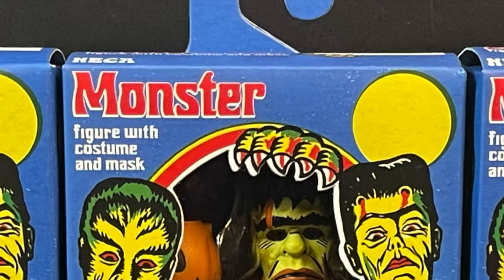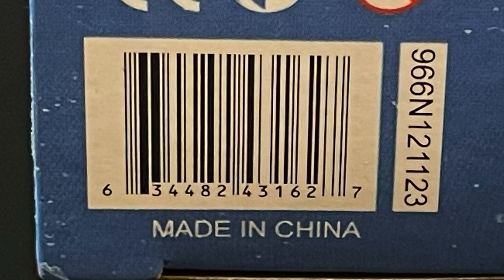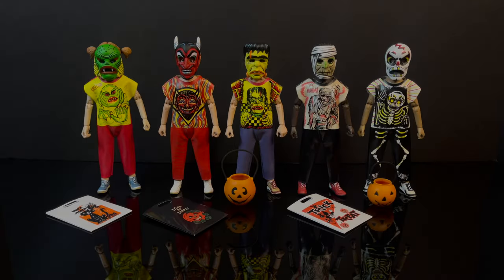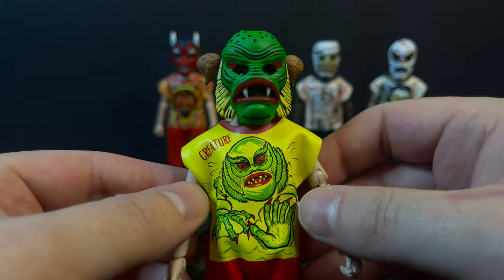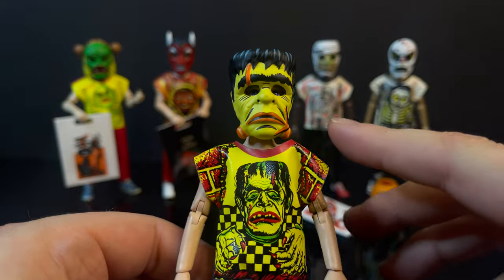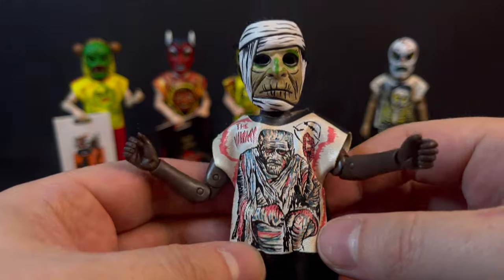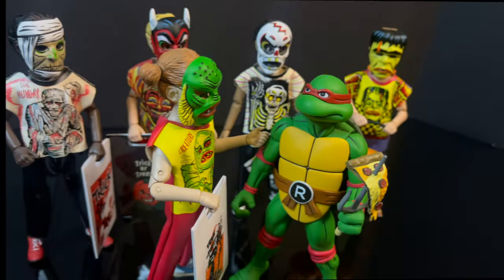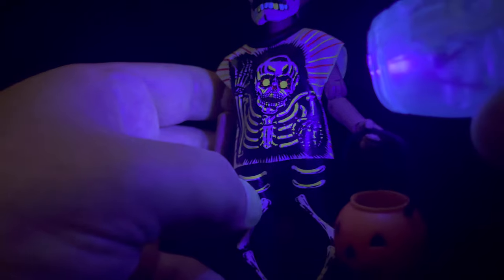2024 BEN COOPER HALLOWEEN MASK KIDS | Wave One | NECA Toys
Join me for a spooktacular early look at the upcoming BEN COOPER HALLOWEEN MASK KIDS by NECA Toys!